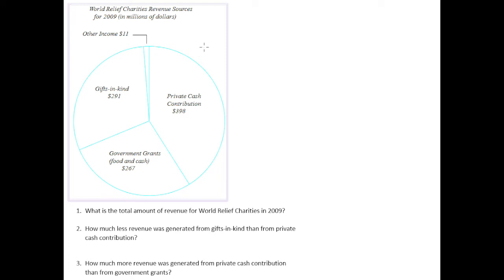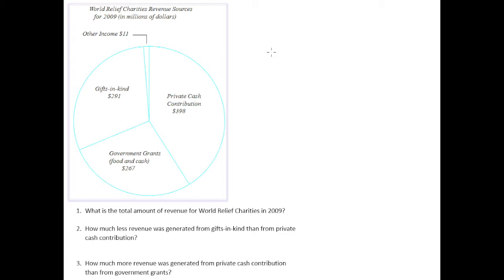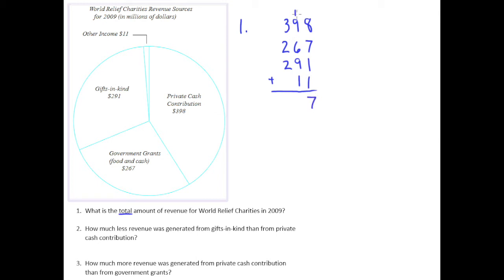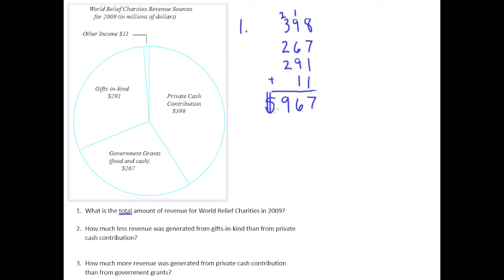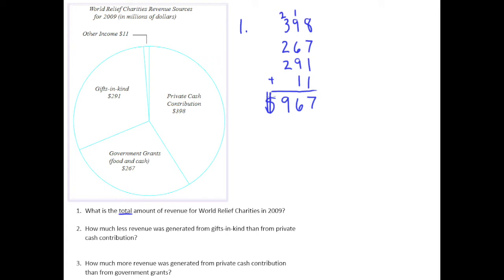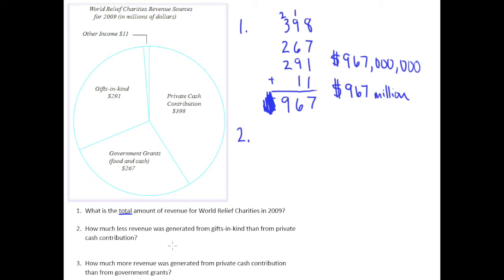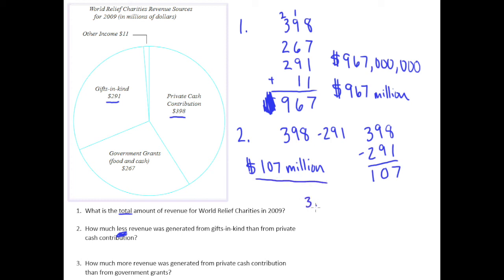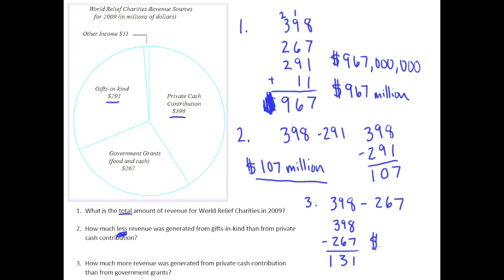1.4a Graphing Application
Graphing Application